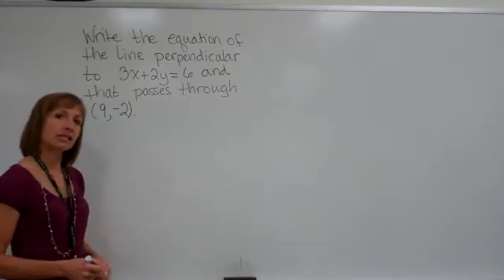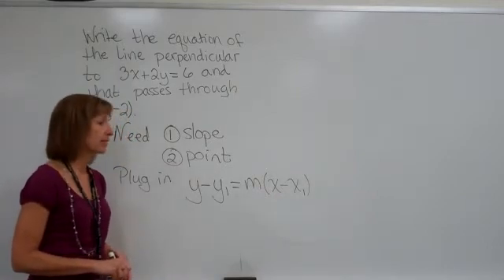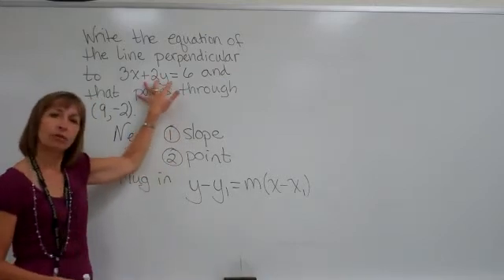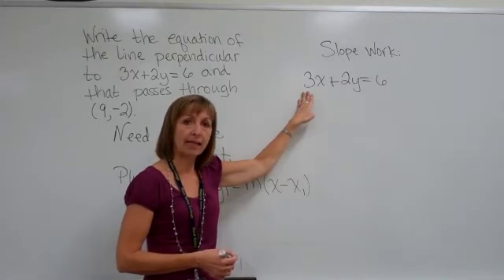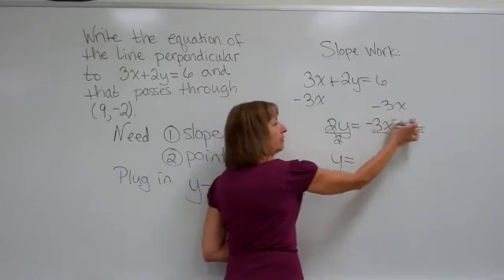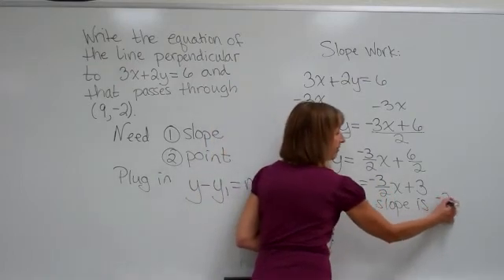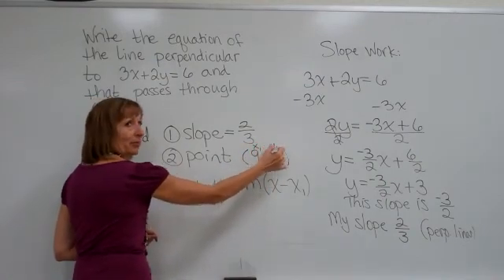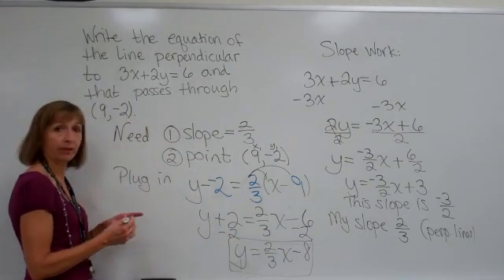Writing the equation of a line perpendicular to another line